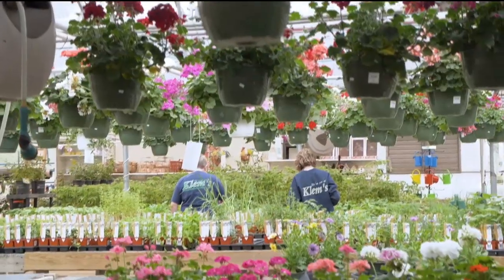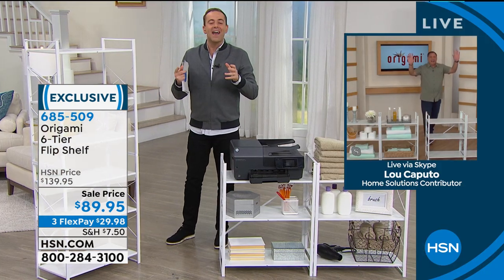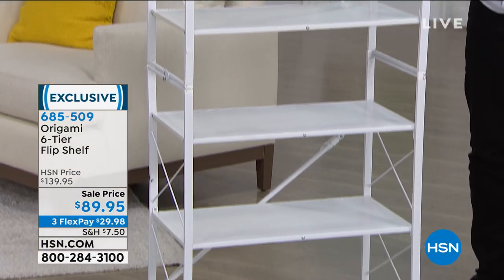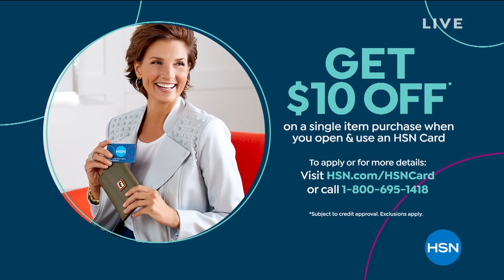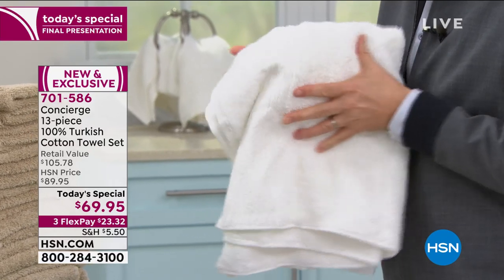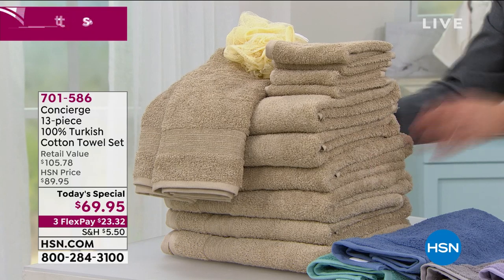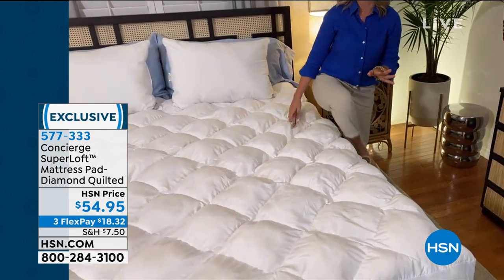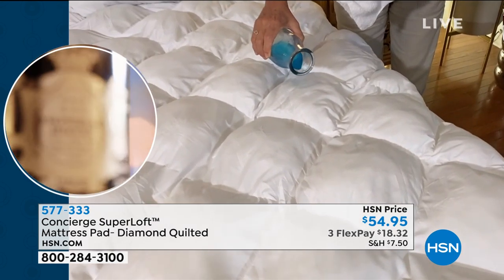HSN | Make Yourself at Home 06.02.2020 - 11 PM